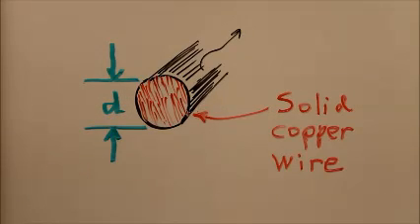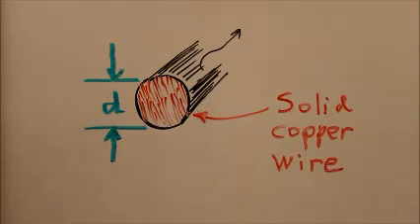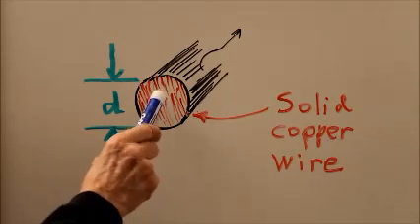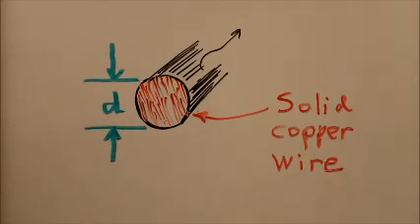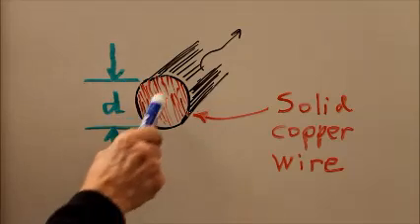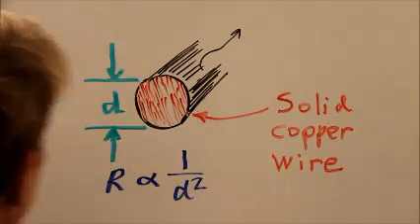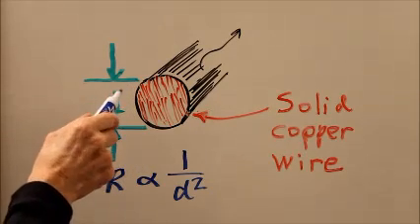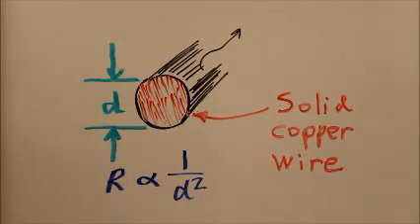Electricity Exam Q 32